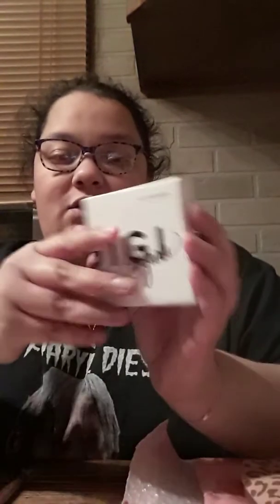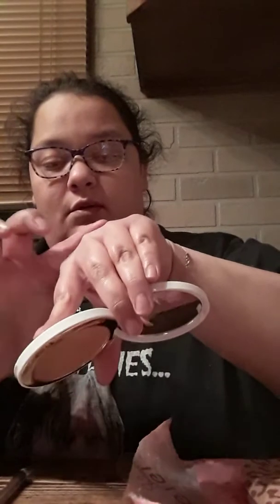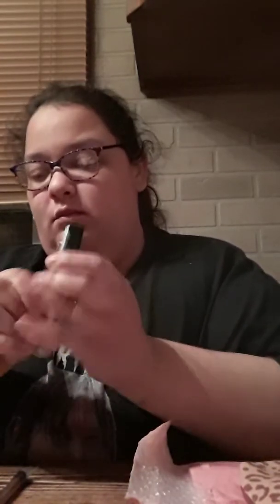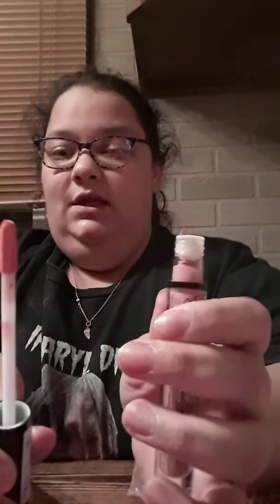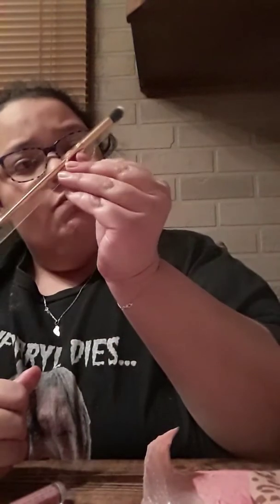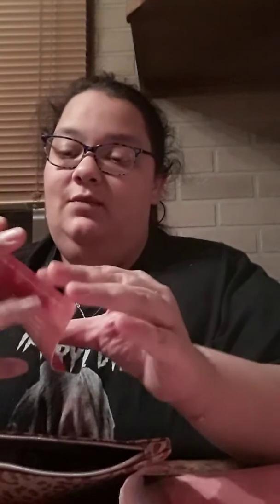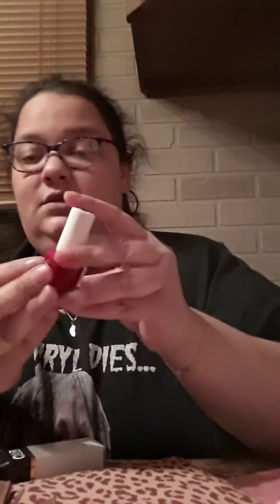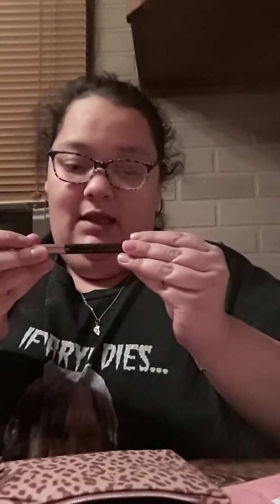Ipsy glam bag november 2019